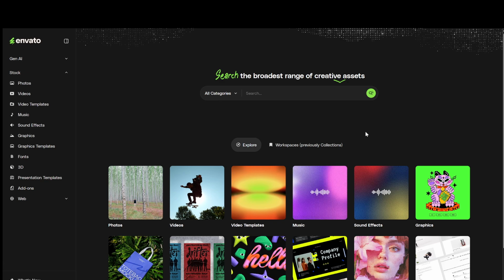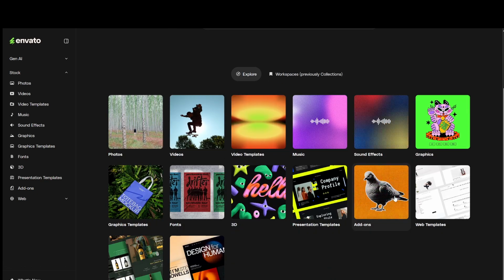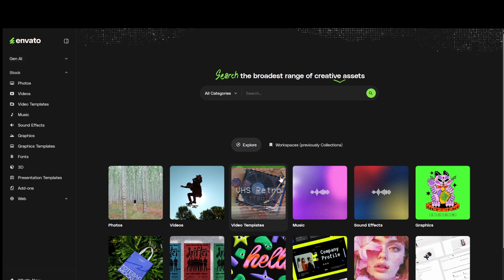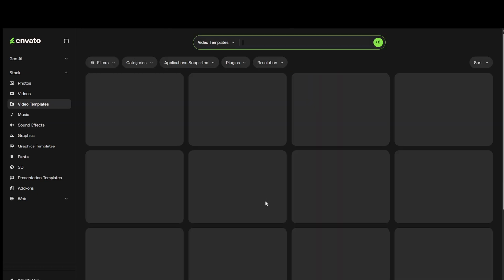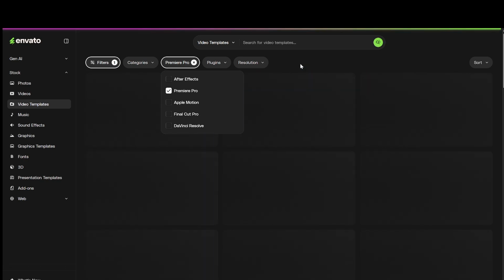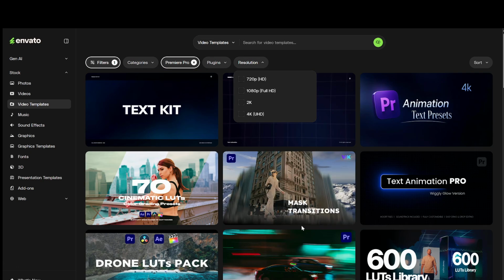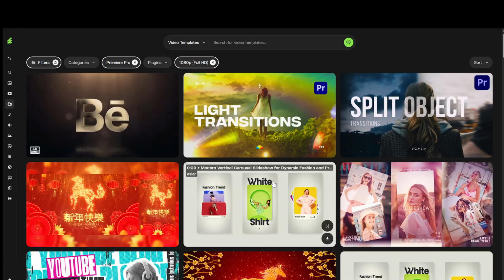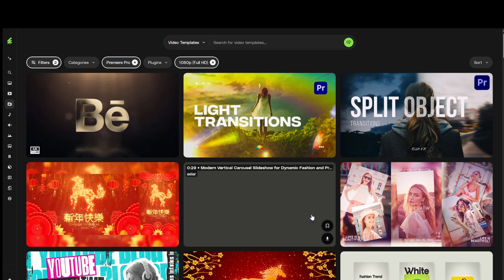How to Use Envato Elements in Premiere Pro